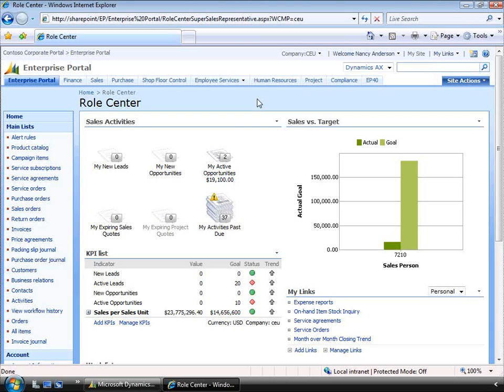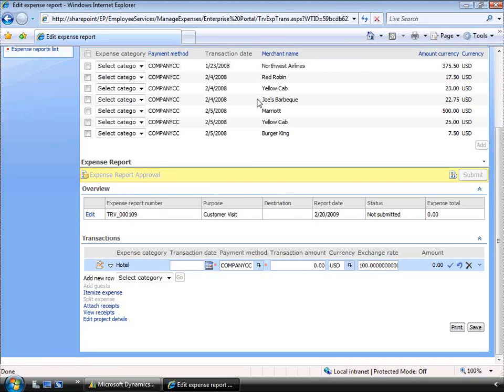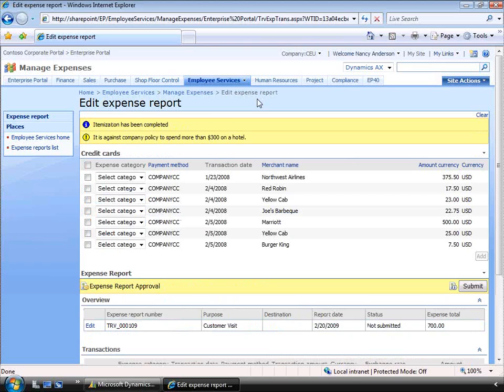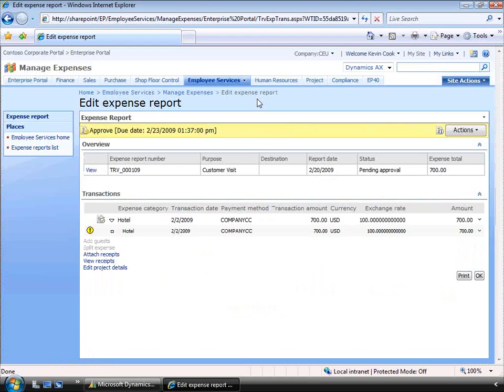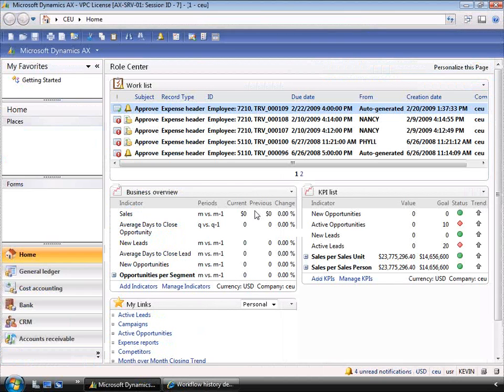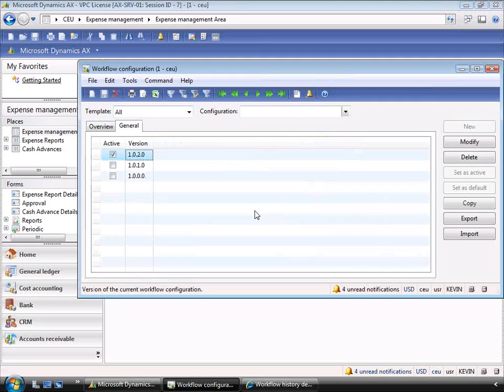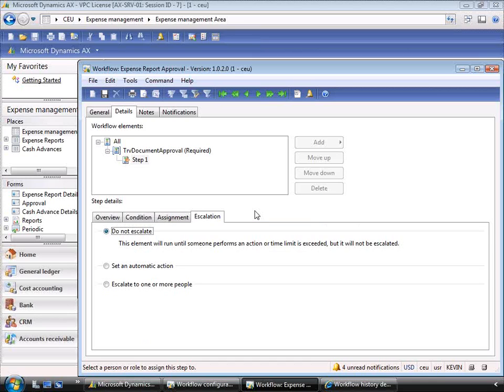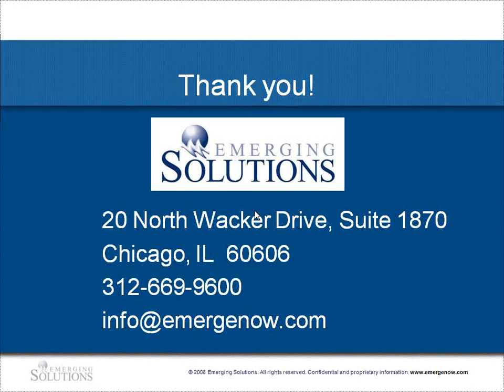Microsoft Dynamics AX 2009 - Workflow Demo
Join April Tantaro from Emerging Solutions for this informative Microsoft Dynamics AX Workflow Demo.